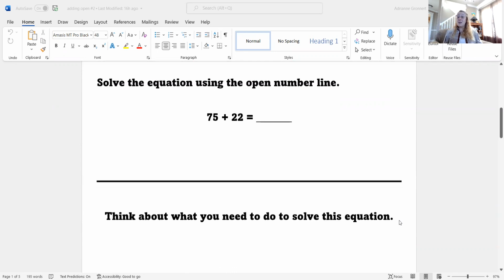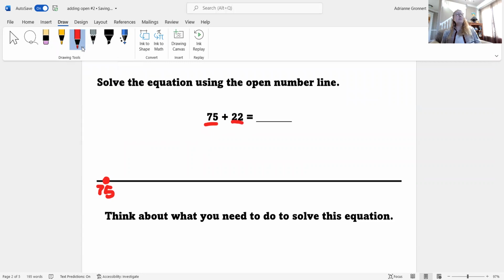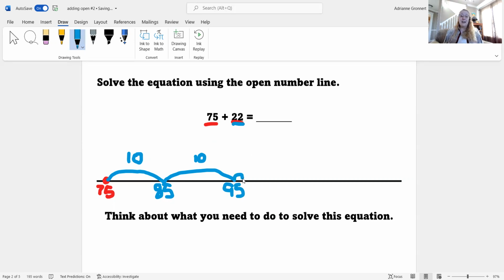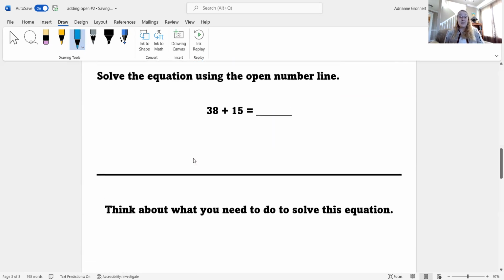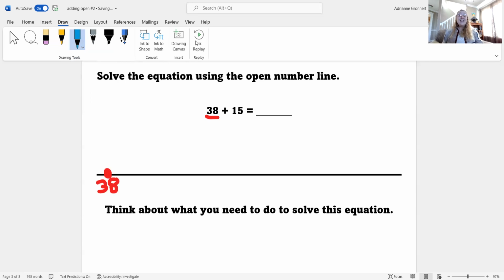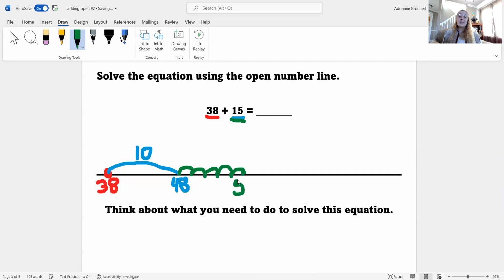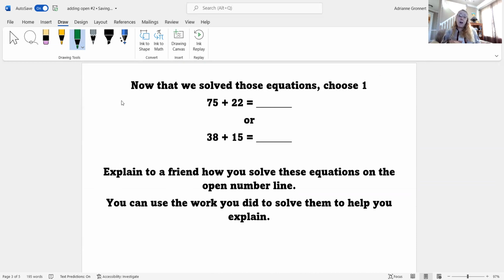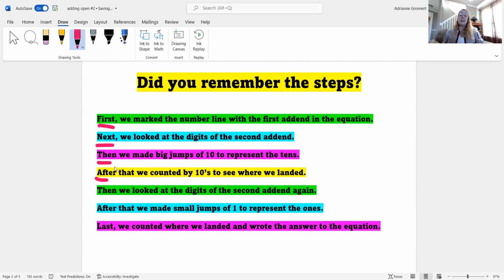Adding Numbers to 100 on the Open Number Line Lesson 2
Learn how to add two digit numbers to 100 on an open number line with me!  This is lesson 2 of 3.